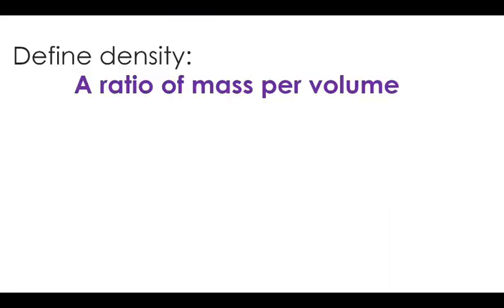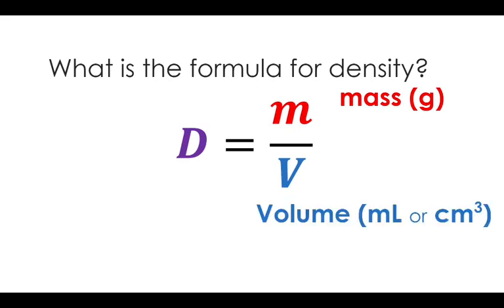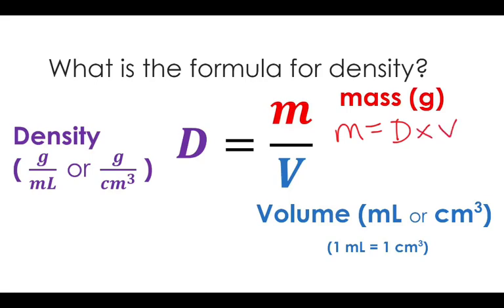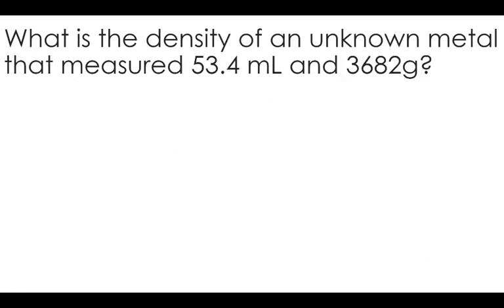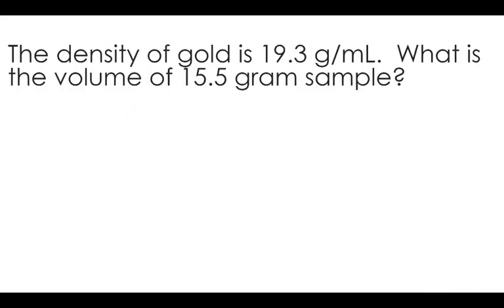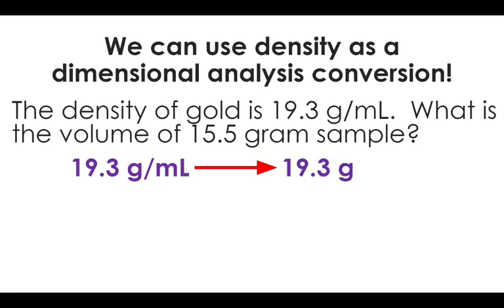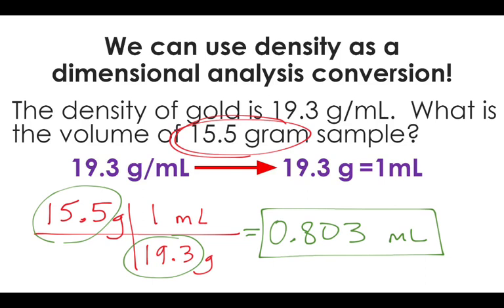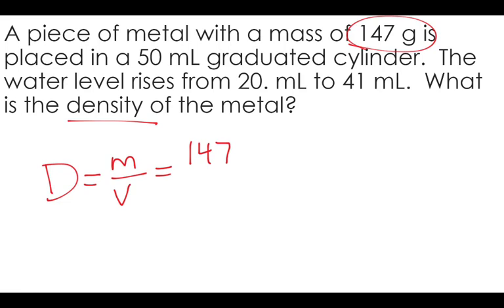1 7 Density